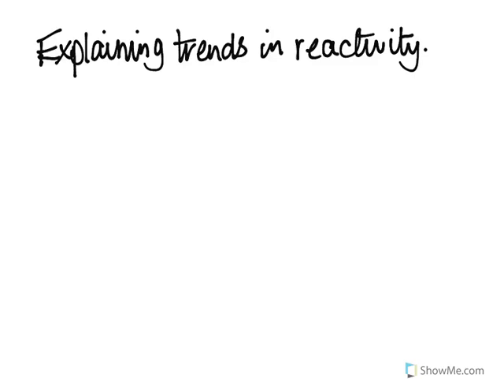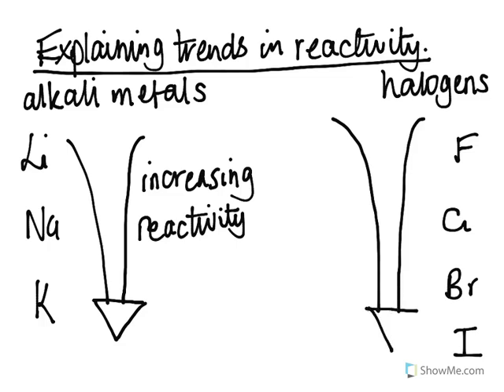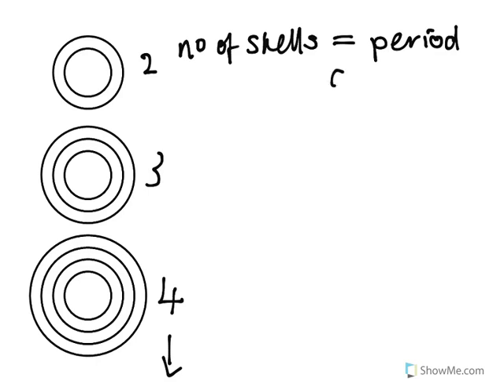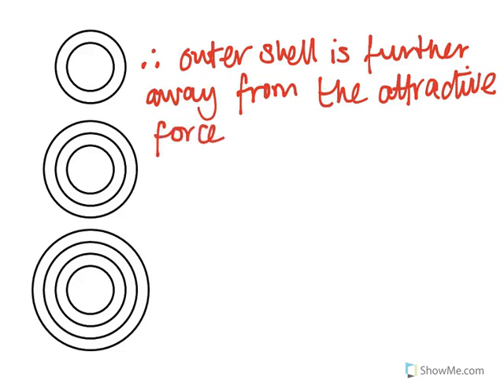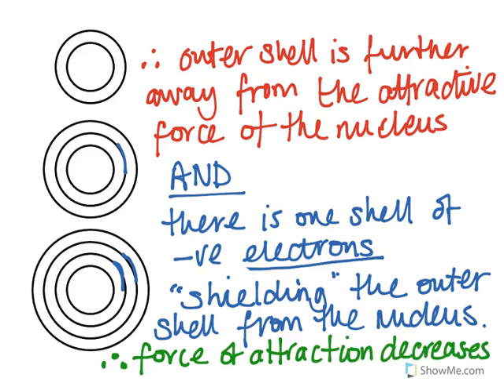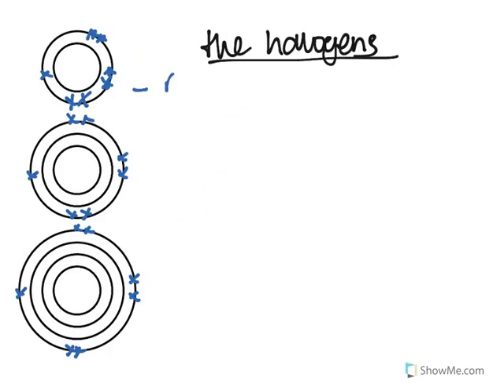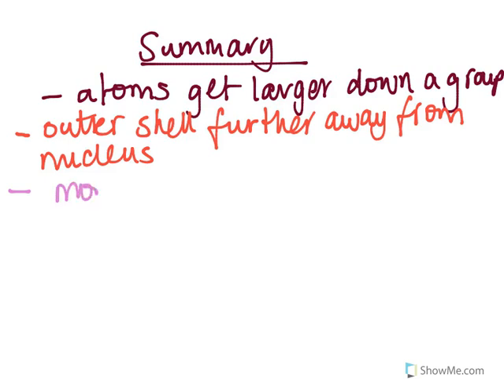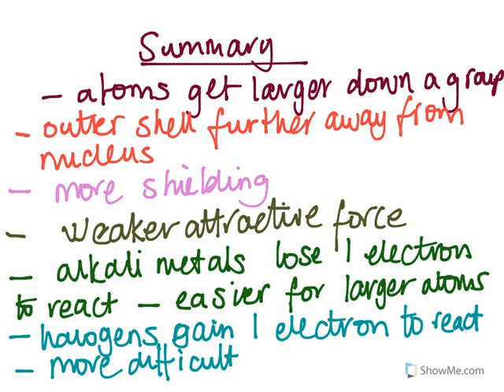Explaining trends in Reactivity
GCSE Chemistry on the Periodic table. How to explain why the reactivity changes as you go down group 1 (The Alkali Metals) and group 7 (The Halogens). Includes the key points and phrases to write clear answers to explain questions on this topic.